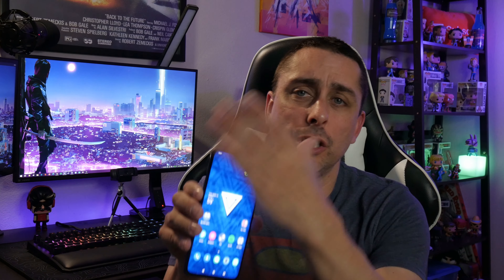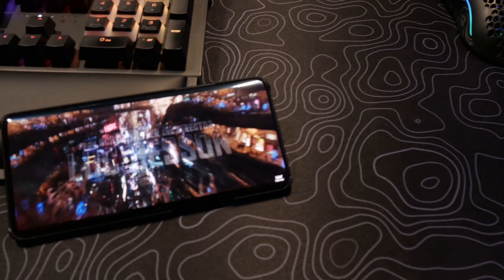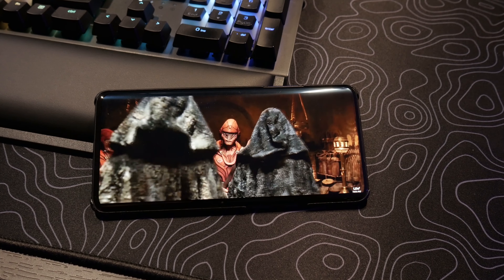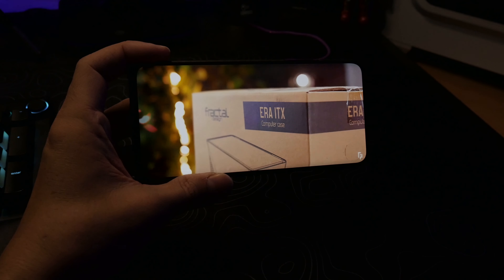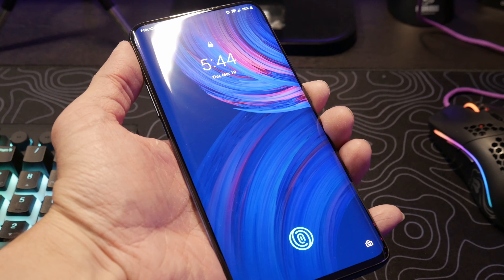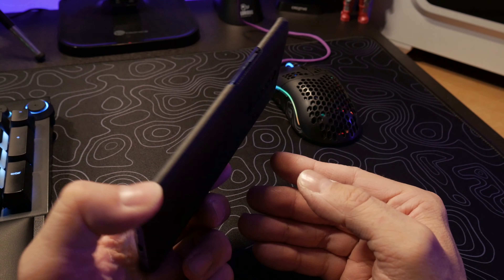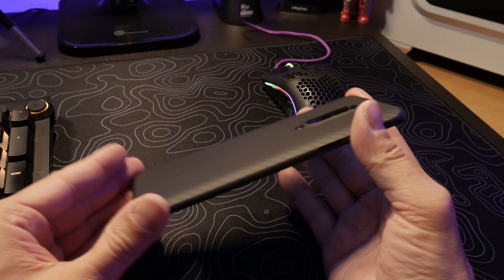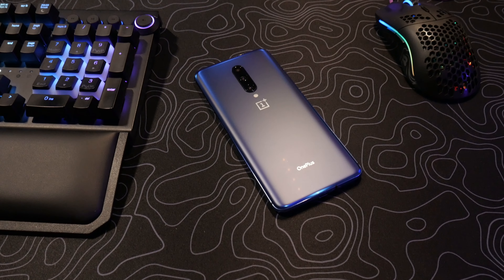OnePlus 7 Pro holding up in 2020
Oneplus 7 Pro GM1910 (China Model), Display Size: 6.67", QHD+ AMOLED | Resolution: 1440 x 3120 pixels | Type: AMOLED | Cover Glass: 3D Corning Gorilla, Triple Rear Camera: 48MP Main + 16MP Ultra Wide Angle + 8MP Telephoto . Memory: 256GB+8GB, Dual LED Flash, Video: 4K resolution at 30/60 fps | 1080p resolution at 30/60 fps | Super Slow Motion: 1080p videos at 240 fps | 720p video at 480 fps, Time-Lapse, Video Editor. Pop-up front camera: 16MP.